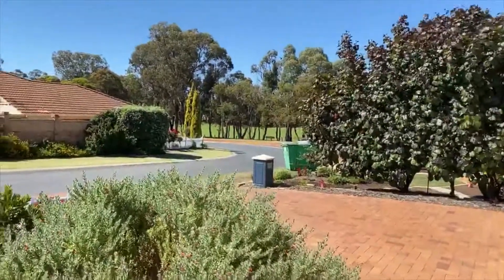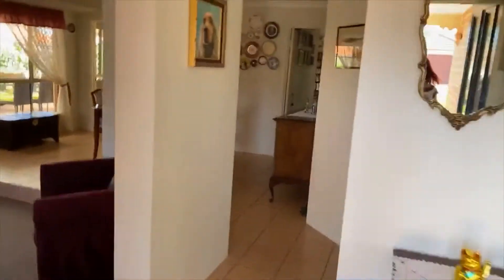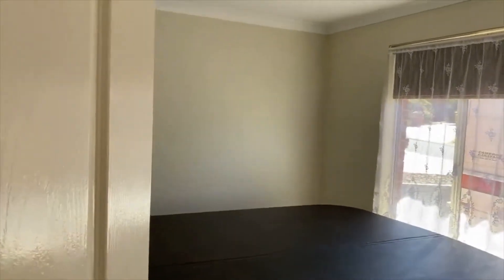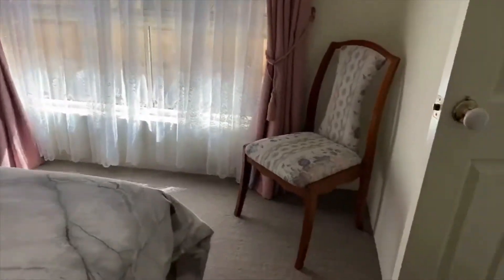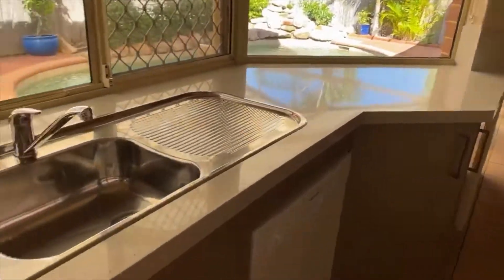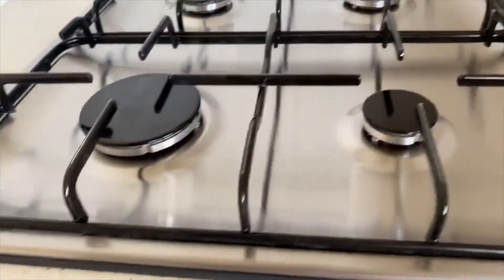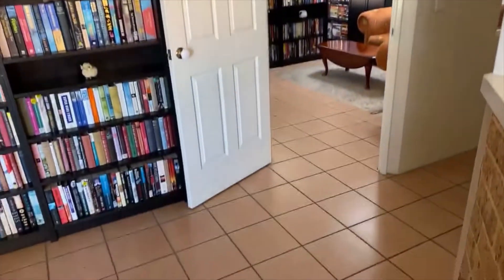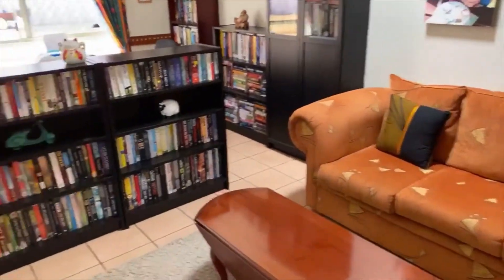14 Delonix Circle, Woodvale